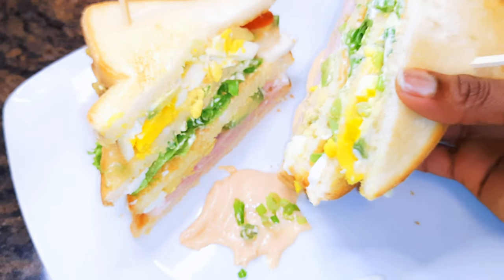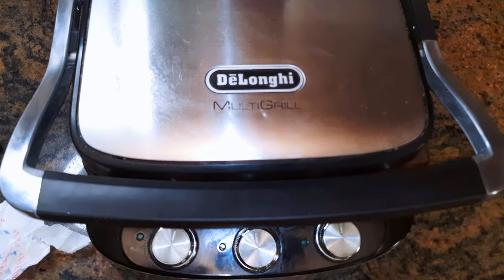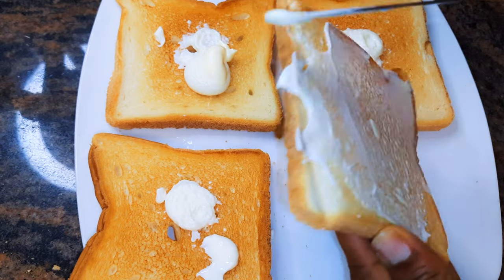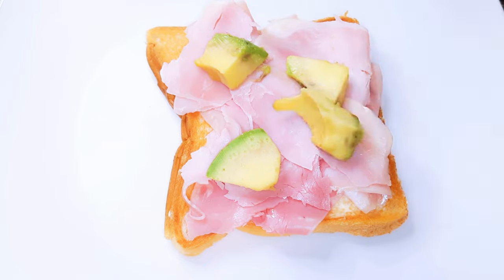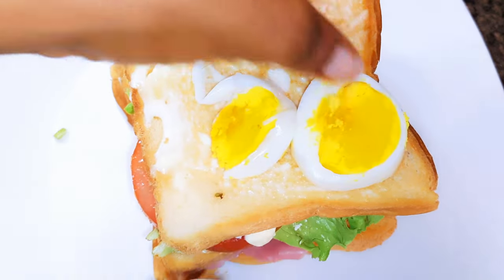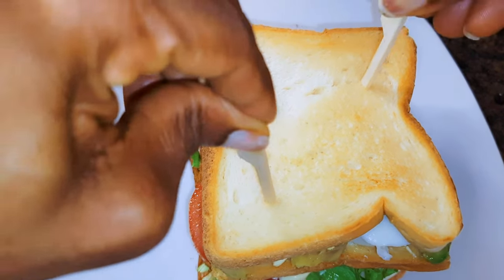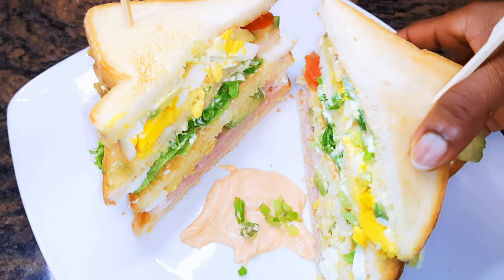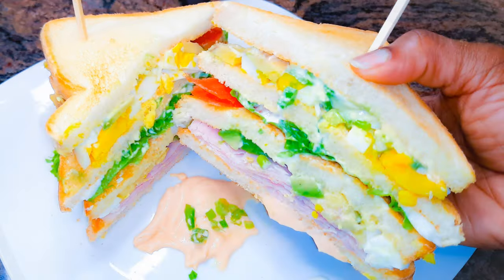Quick Club Sandwich At Home !